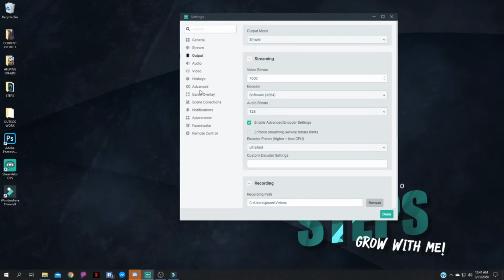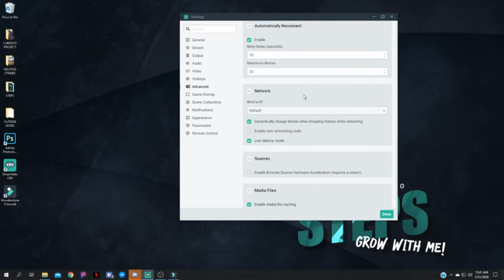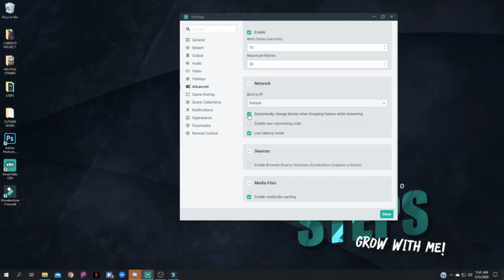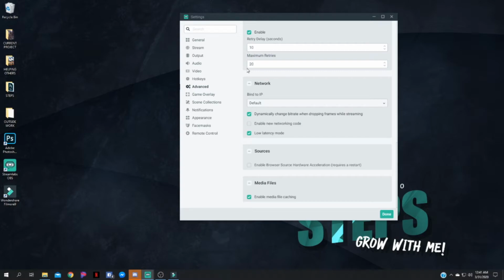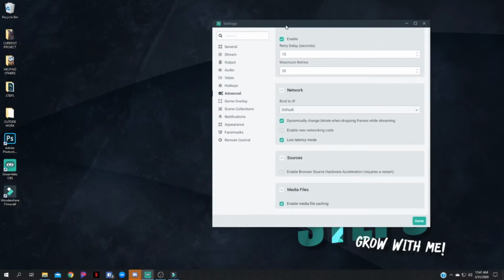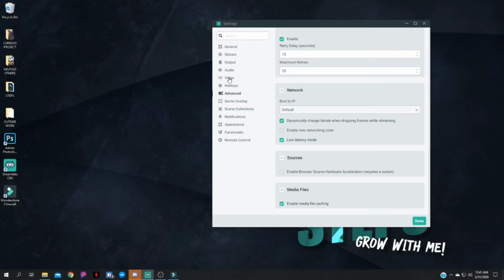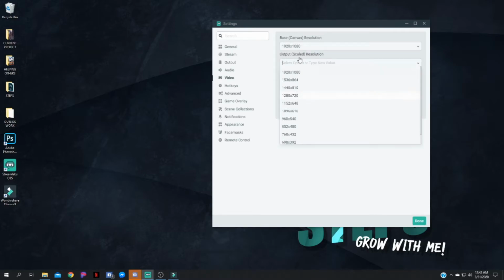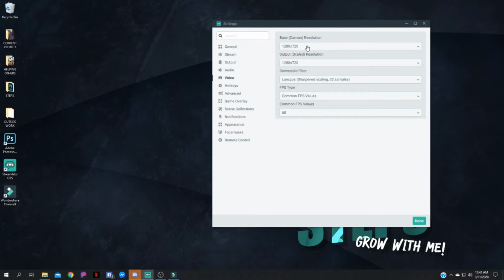EP. 2 “STREAMLAG"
Equipment
Hand Cam
Face Cam
Capture Card
Stream Deck

Capture Card